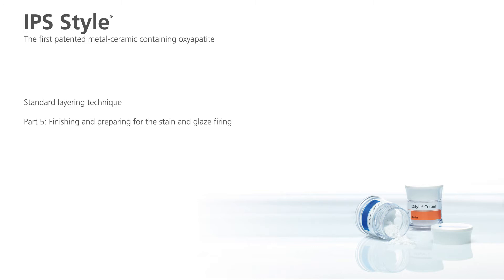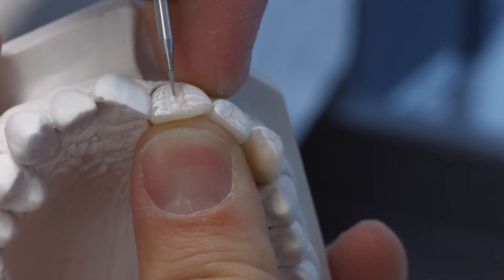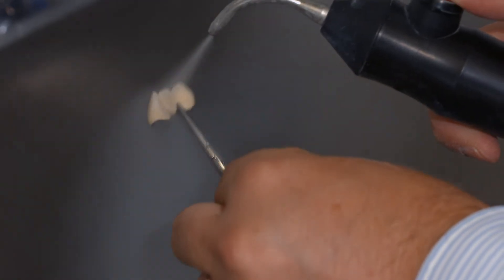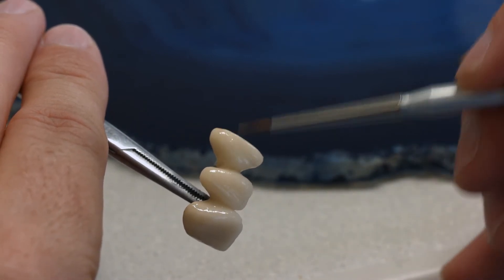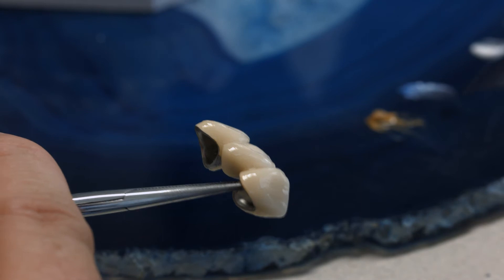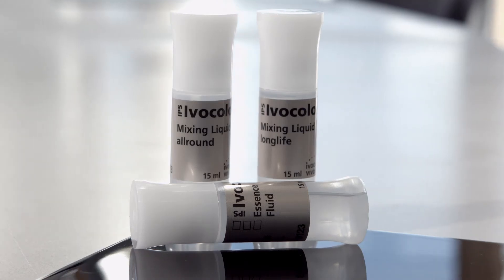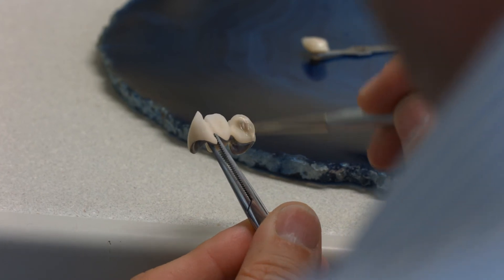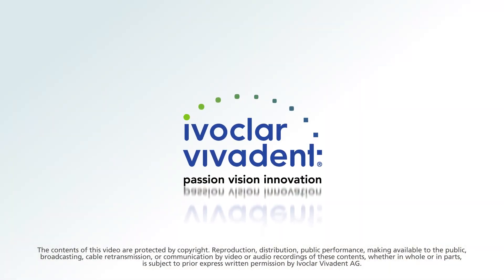Standard layering technique IPS Style – Part 5/5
Part 5: Finishing and preparing for the stains and glaze firing.

This video tutorial shows you how a bridge framework is veneered with the IPS Style metal-ceramic material using the standard layering technique. Part 5 gives a step-by-step description of how the restoration is finished and prepared for the stains and glaze firing.

IPS Style is the first patented metal-ceramic material containing oxyapatite crystals. It is highly efficient and easy to use in the dental lab and it produces esthetic, lifelike results.